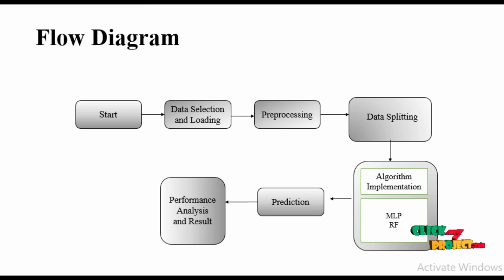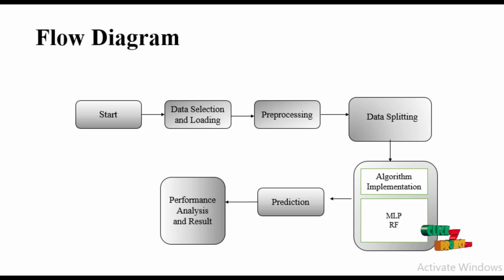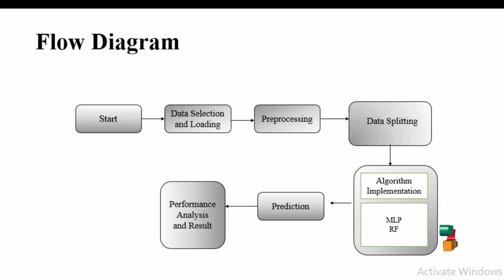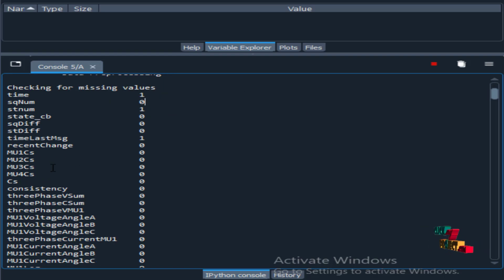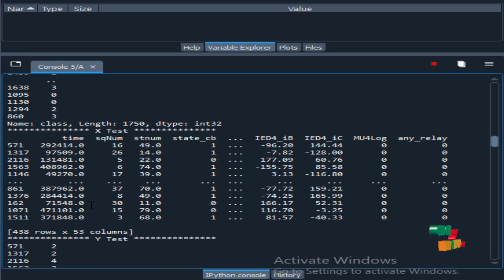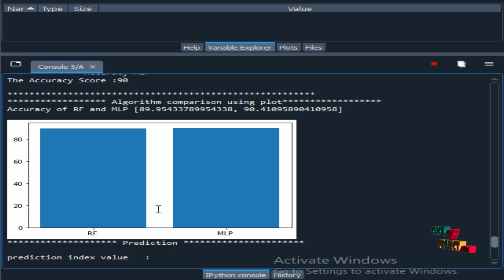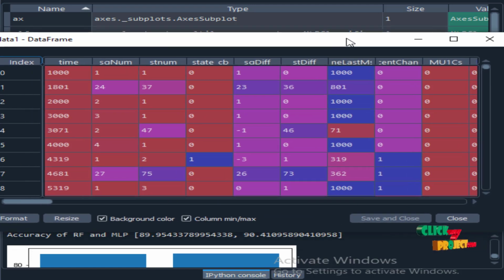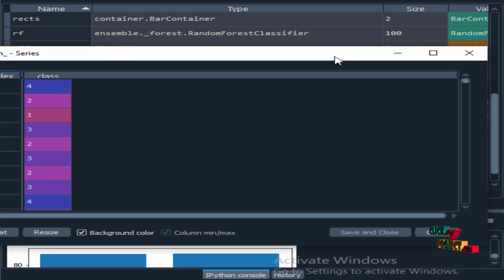Python Machine Learning - Power Systems Using Meta-Heuristic and DL Algorithms - ClickMyProject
Supervisory Control and Data Acquisition system linked to Intelligent Electronic Devices over a communication network keeps an eye on smart grids’ performance and safety. The lack of algorithms protecting the power system communication protocols makes them vulnerable to cyberattacks, which can result in a hacker introducing false data into the operational network. This can result in delayed attack detection, which might harm the infrastructure, cause financial loss, or even result in fatalities. Similarly, attackers may be able to feed the system with fake information to hoax the operator and the algorithm into making bad decisions at crucial moments. Traditional supervised machine learning algorithms like Artificial Neural Networks and Random Forest are measured with the proposed algorithm to demonstrate the effectiveness of the algorithms. This paper attempts to identify and classify such cyber-attacks by using numerous deep learning algorithms and optimizing the data features with a metaheuristic algorithm.

Including Packages
* Base Paper
* Complete Source Code
* Complete Documentation
* Complete Presentation Slides
* Flow Diagram
* Database File
* Screenshots
* Execution Procedure
* Readme File
* Addons
* Video Tutorials
* Supporting Softwares

Specialization
* 24/7 Support
* Ticketing System
* Voice Conference
* Video On Demand *
* Remote Connectivity *
* Code Customization **
* Document Customization **